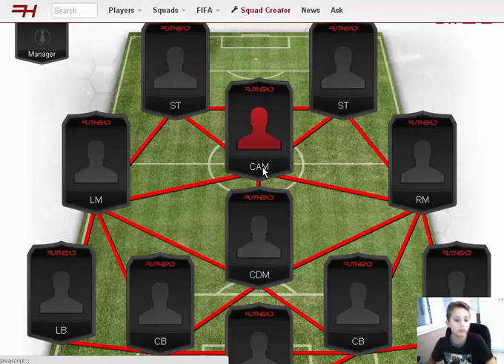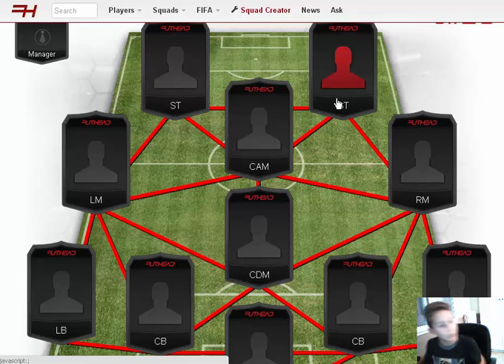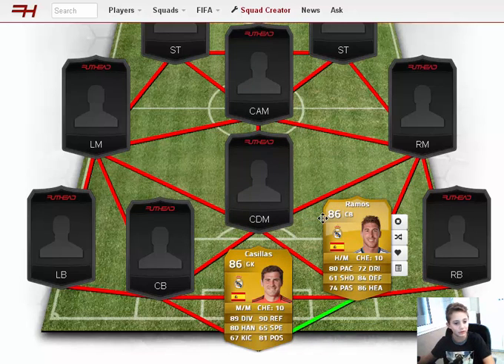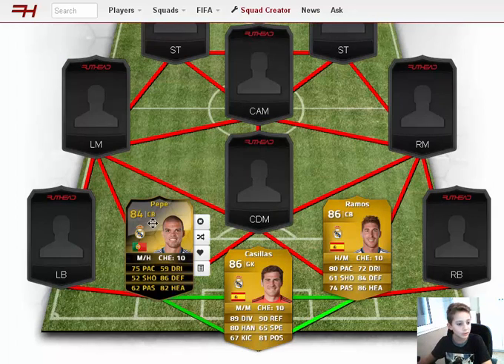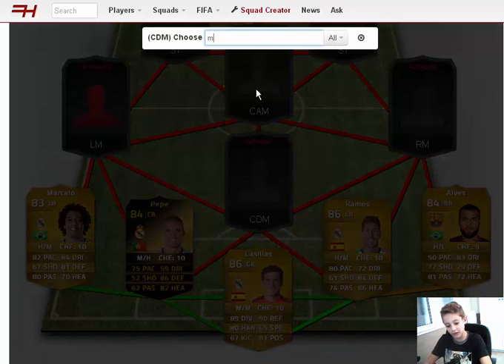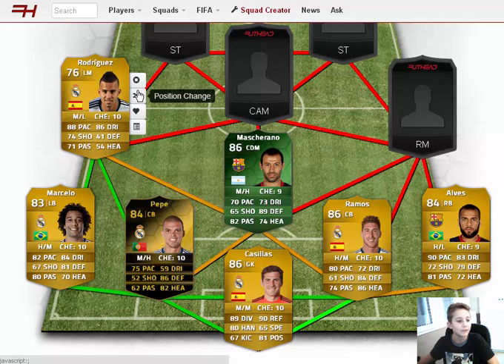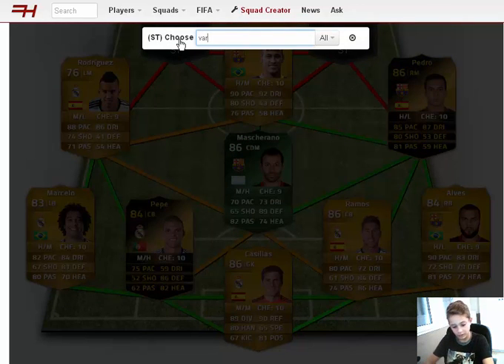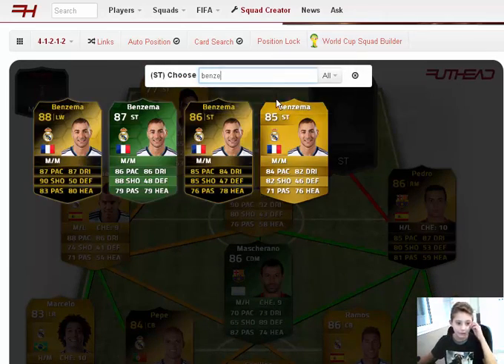The best BBVA squad under 500K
Find out the best BBVA squads you can create under 500K.